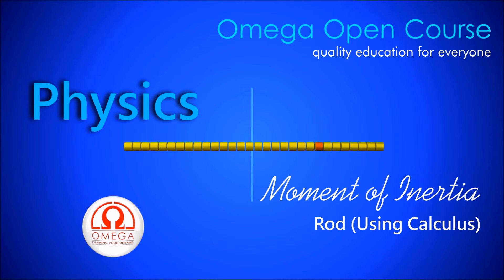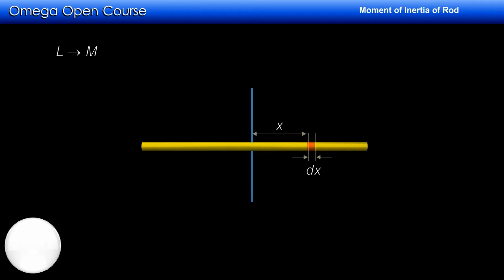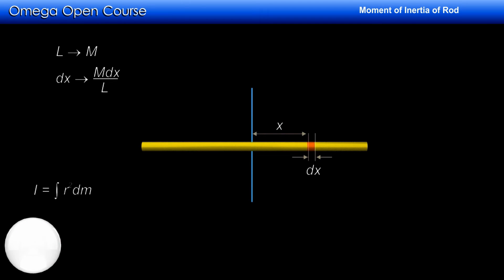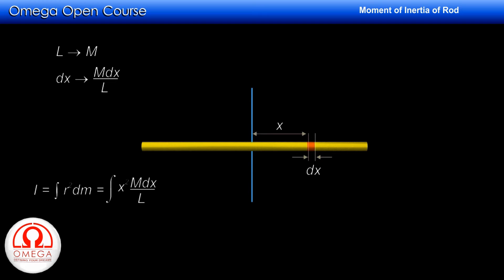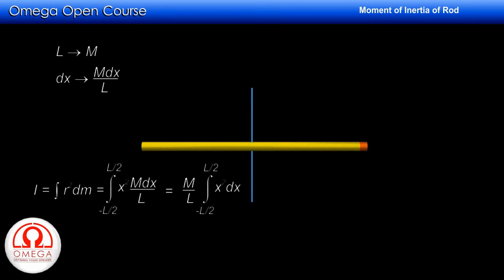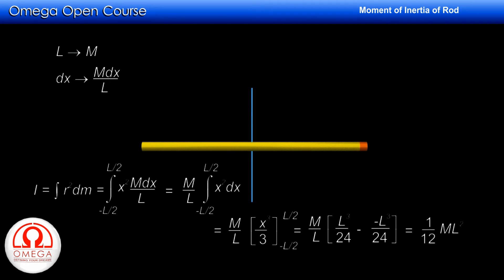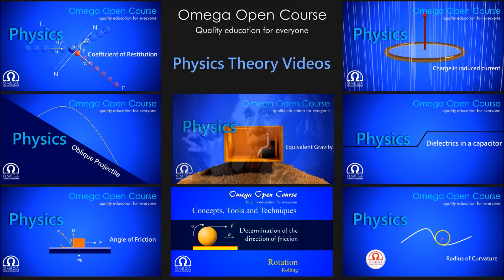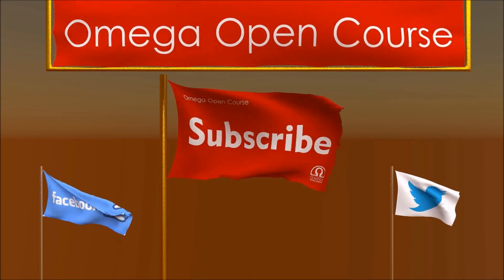Moment of Inertia of Rod About COM (Using Calculus)